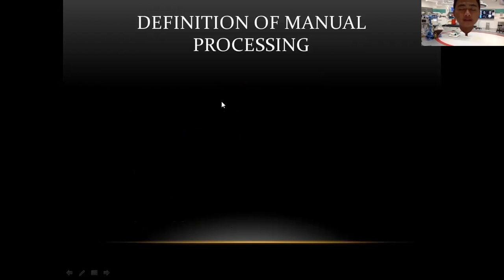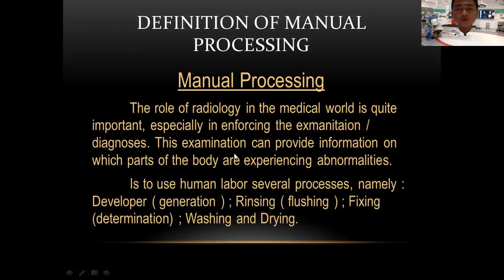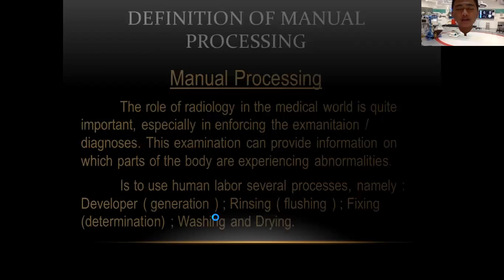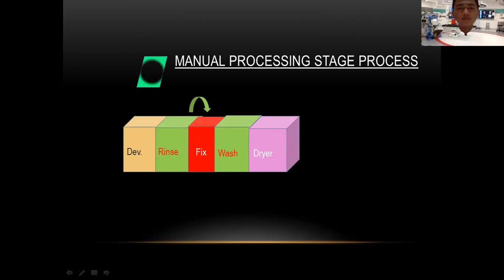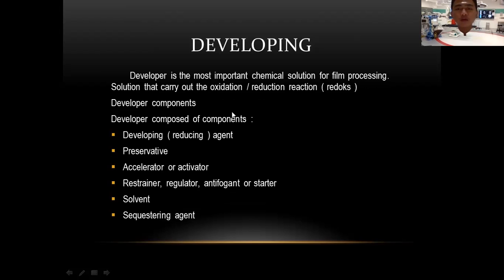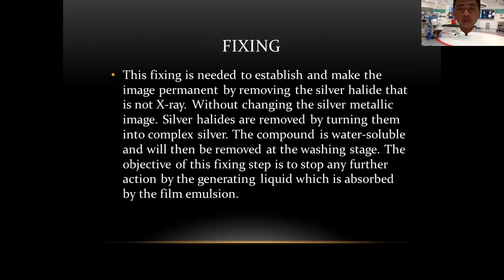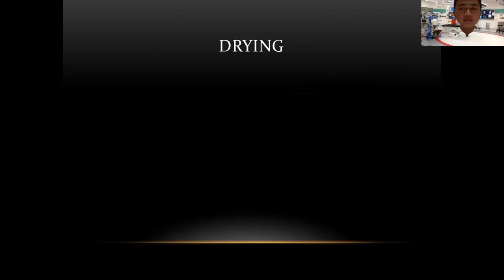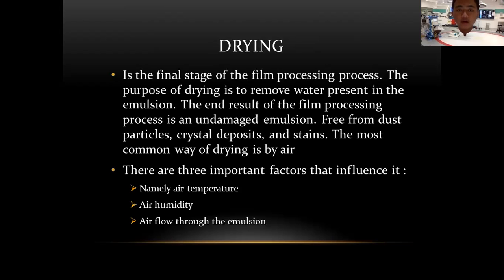Manual Processing Radiographic Film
UTS Mr.Agung Nugroho